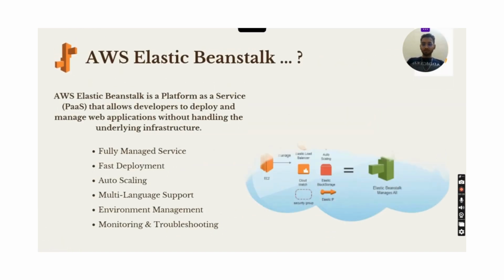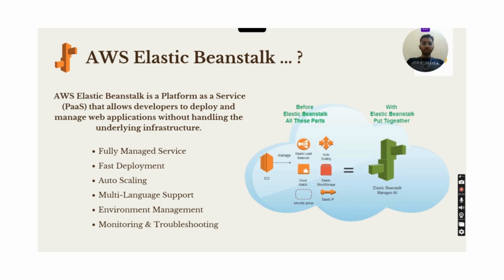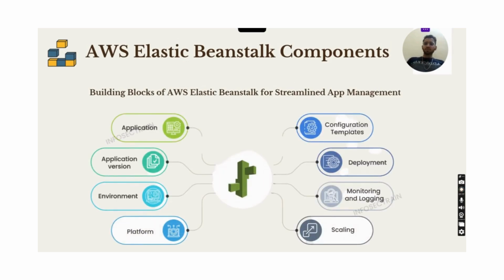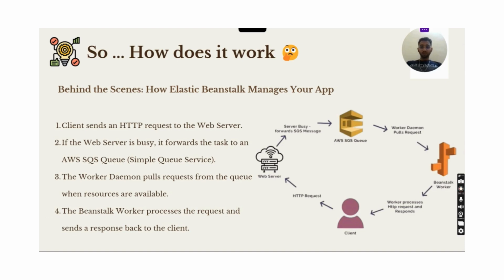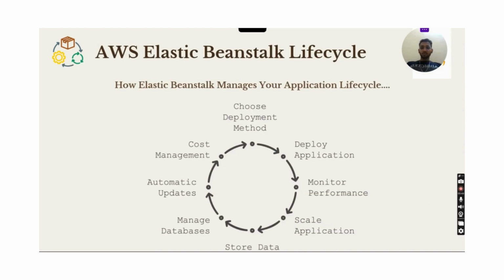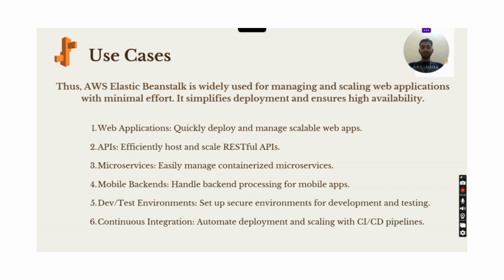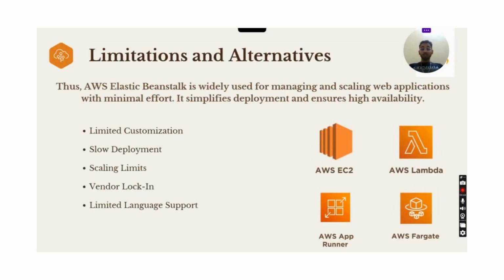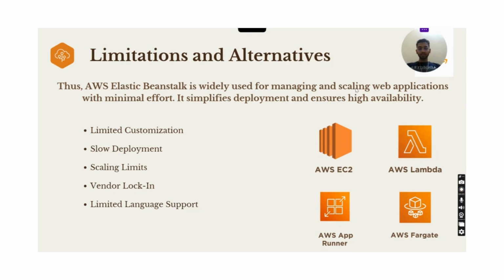AWS Elastic Beanstalk Explained Simply! 🌐☁️ | Quick Guide for Beginners 🚀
Learn how to deploy and manage web apps easily with AWS Elastic Beanstalk! 🚀 In this video, we'll cover its components, working, lifecycle, benefits, and more. Perfect for beginners and developers!

⏱️ Timestamps:
0:00 - Introduction
0:27 - What is AWS Elastic Beanstalk
1:14 - Components of Elastic Beanstalk
1:45 - How Elastic Beanstalk Works
2:18 - Lifecycle of Elastic Beanstalk
2:53 - Use Cases and Benefits
3:29 - Limitations and Alternatives
4:32 - Conclusion